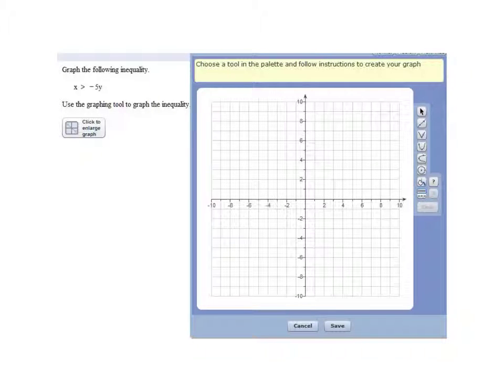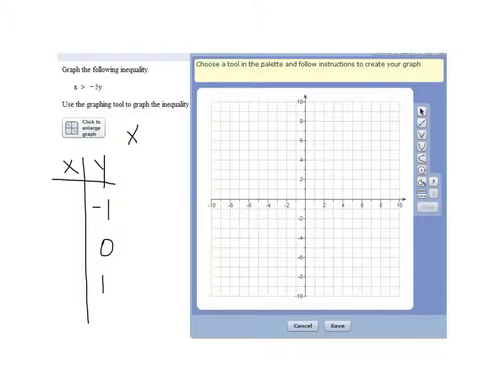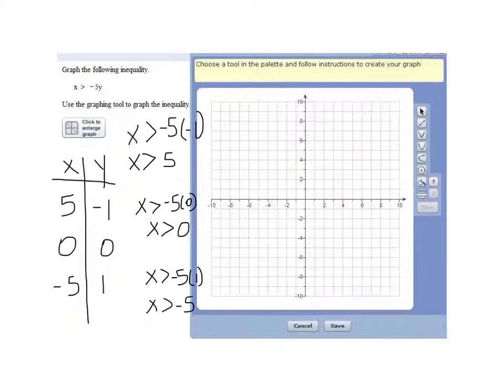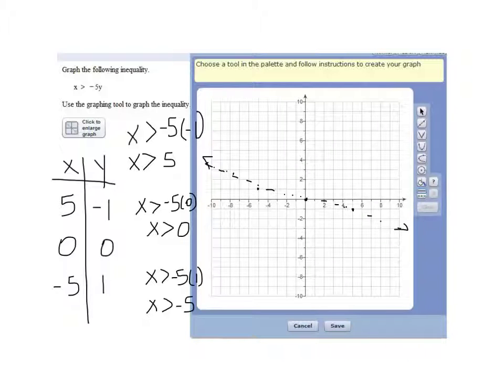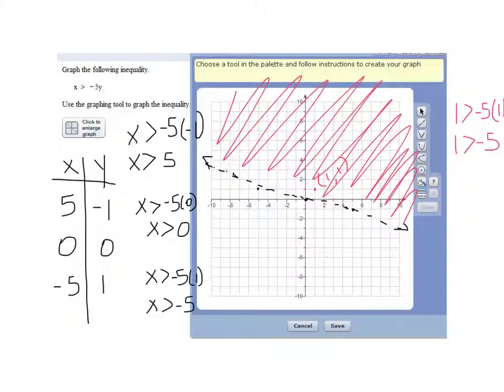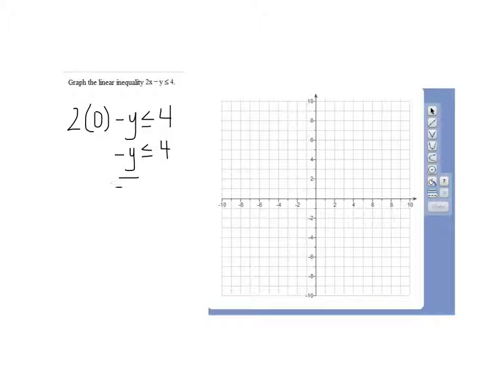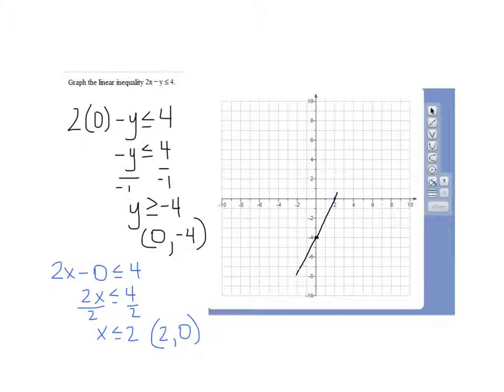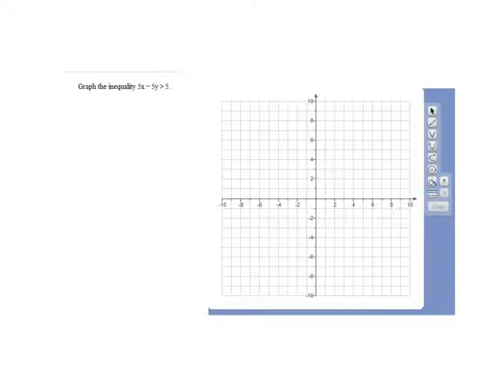Graphing linear inequalities